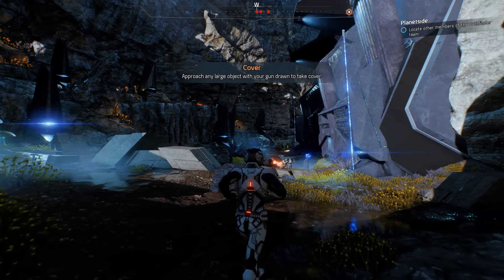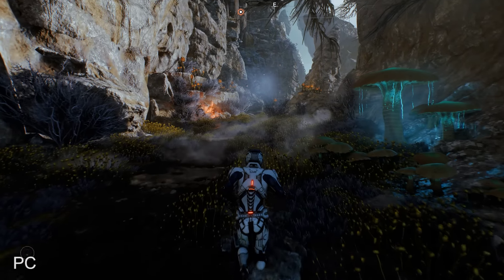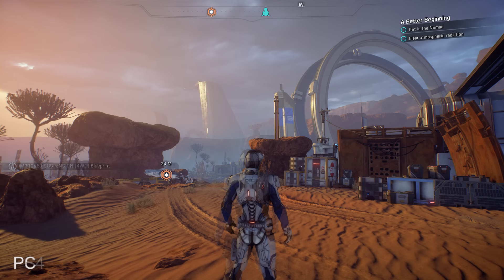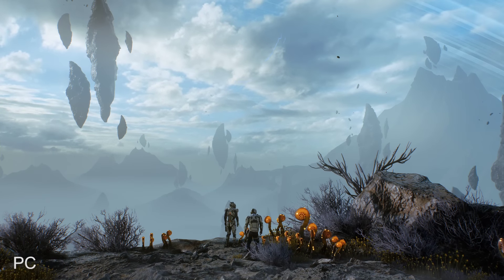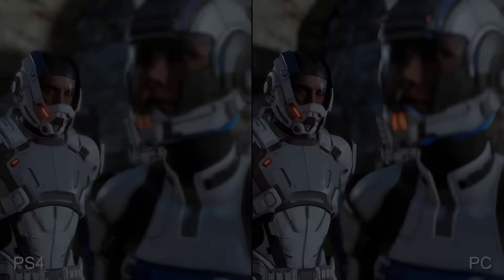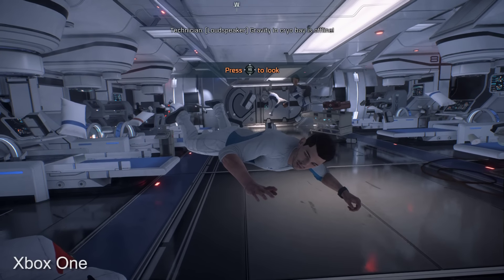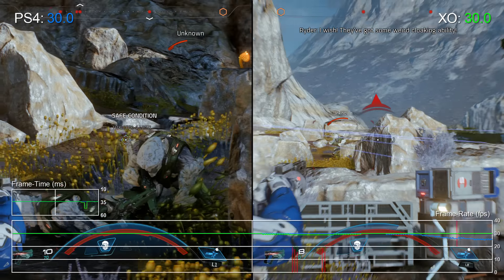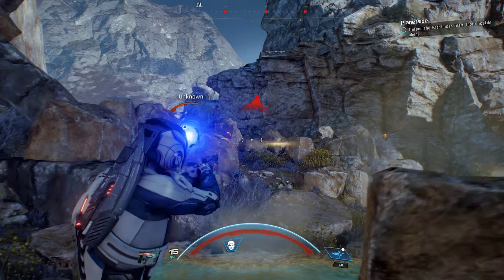Mass Effect Andromeda: PC vs PS4/Xbox One Graphics Comparison + Frame-Rate Test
A full breakdown of PC's main advantages over console editions of Mass Effect Andromeda. Higher quality texture maps, superior effects, and sharper shadows give PC a big visual edge over PS4 and Xbox One. Dave explains the finer details.